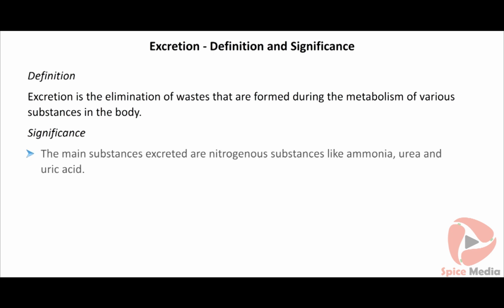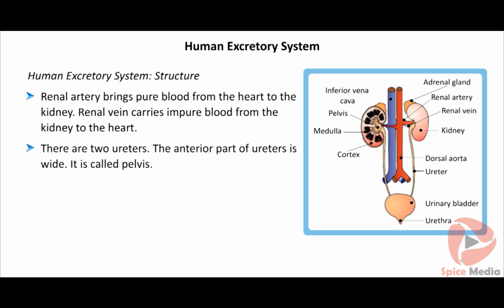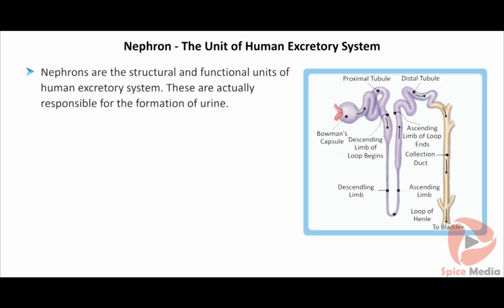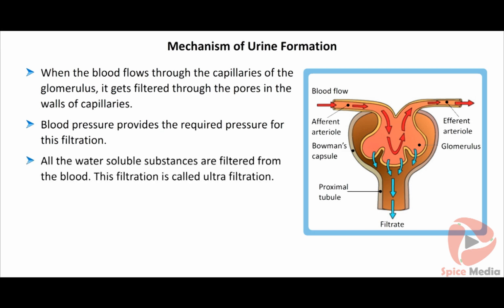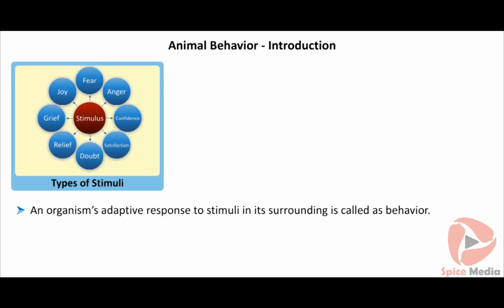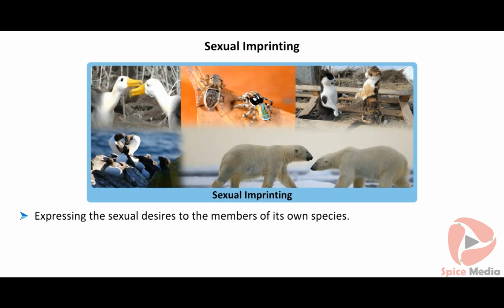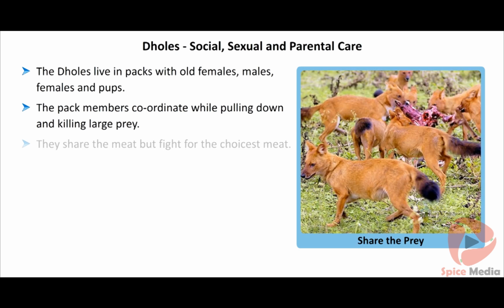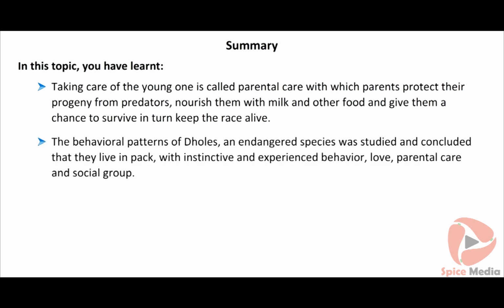A Representative Study of Mammals | 10th Biology Lesson 5 Part 2 | Spice Media